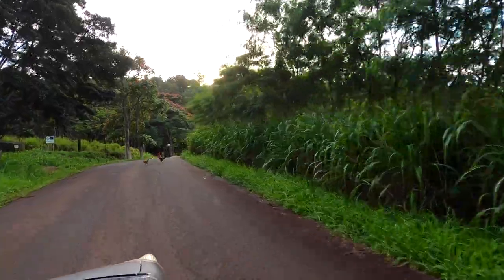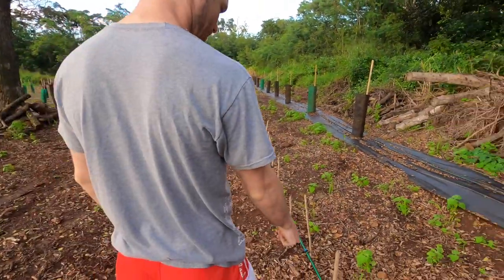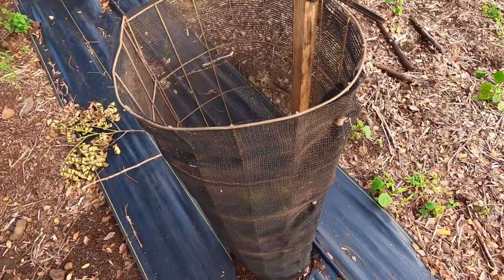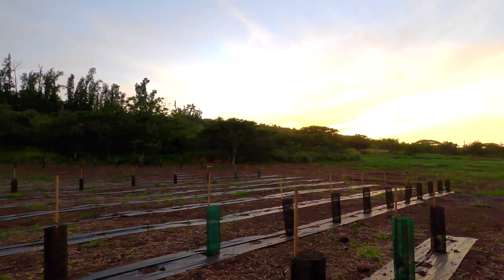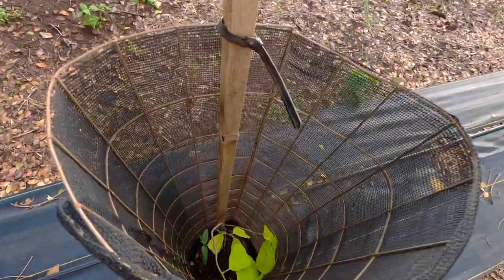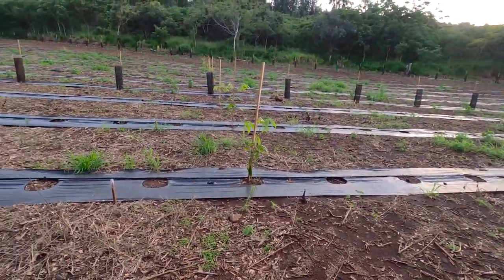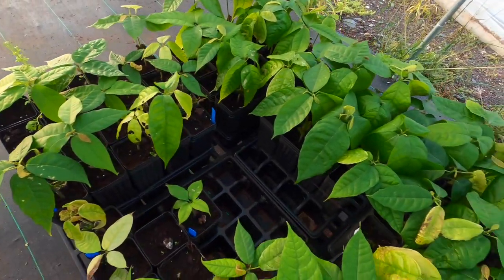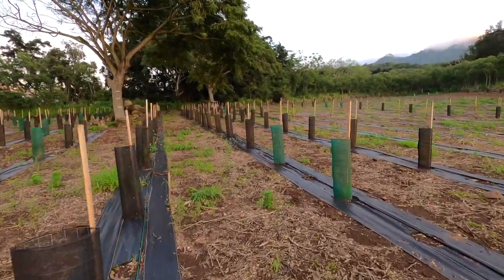Starting a Cacao Farm - Ep.48 - Craft Chocolate TV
In today’s episode we’re at Kamananui Estate, our new cacao farm on the North Shore of O’ahu. Dylan walks us through the layout of the farm as we are just beginning to plant trees in the ground.

Film & Edit: Carson Butterbaugh
Hosted By: Dylan Butterbaugh